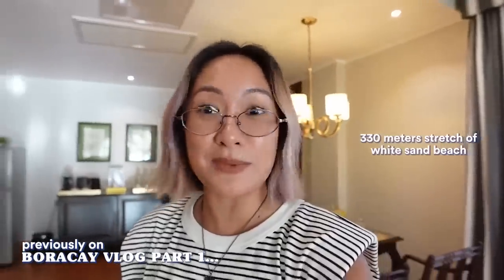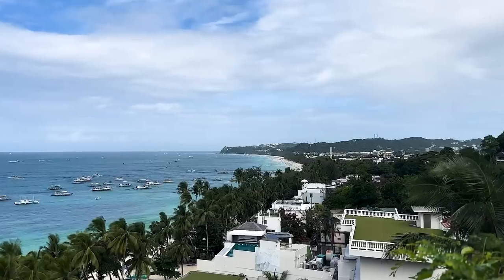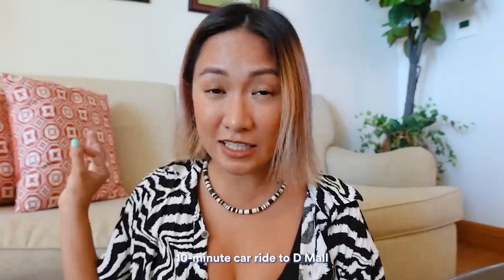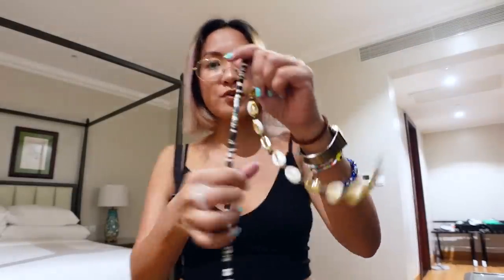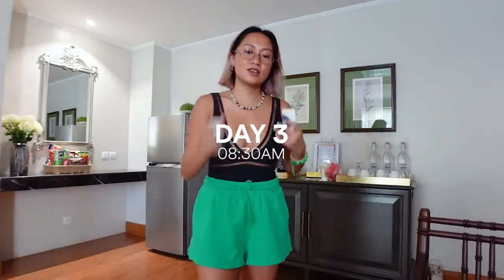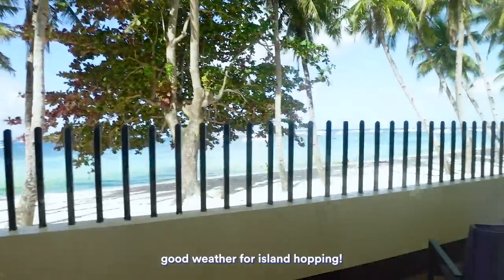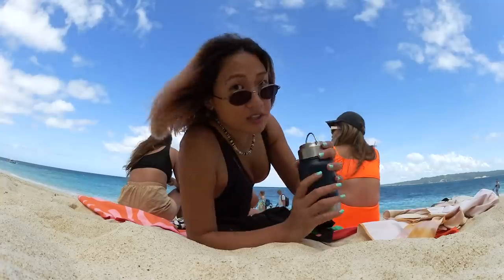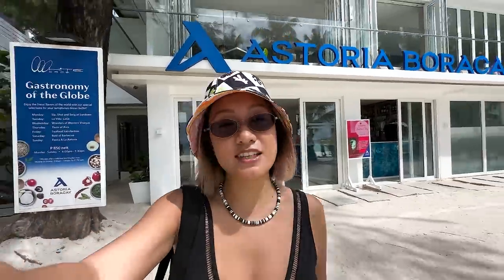Boracay Vlog Part 2: Puka Beach, Chill Days, Paraw During Sunset! | Laureen Uy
If you haven't seen my part 1 vlog, yun muna panoorin niyo hahaha! Happy watching!

Video editor: Kirstin Alonzo